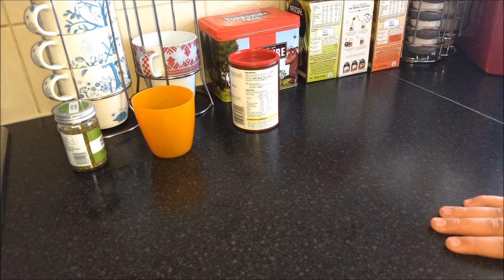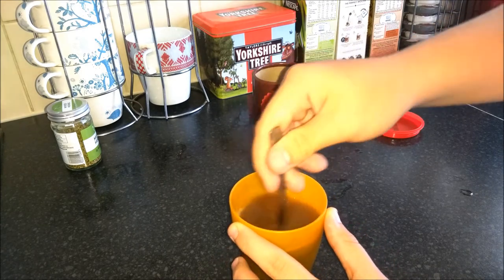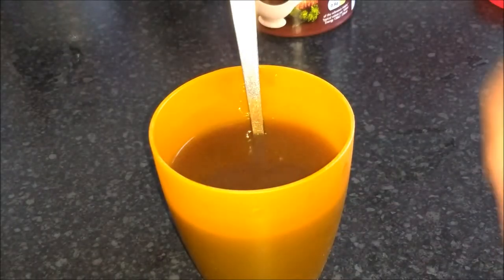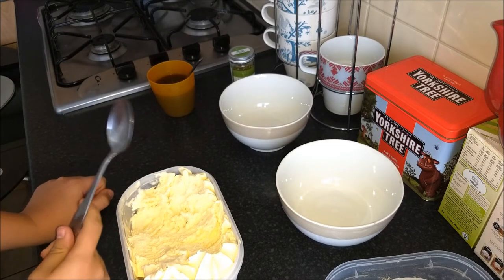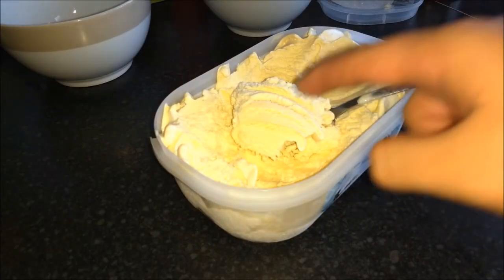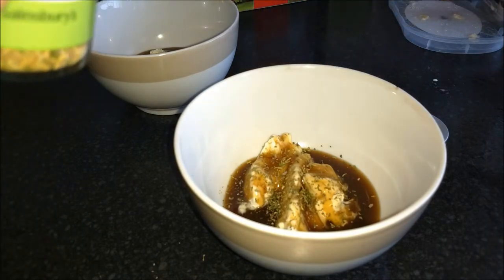Chocolate sauce on ice cream (gone wrong?!)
well Dylan asked for a pudding so he got this splodge of poo